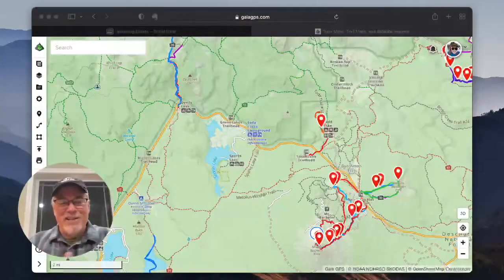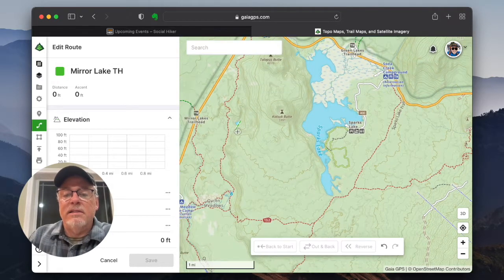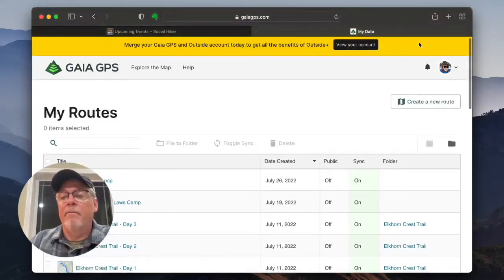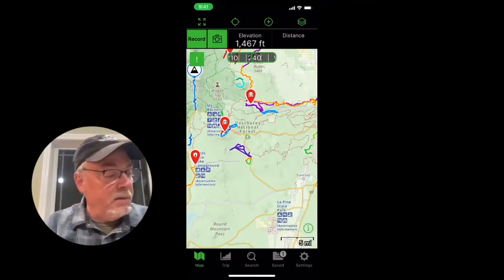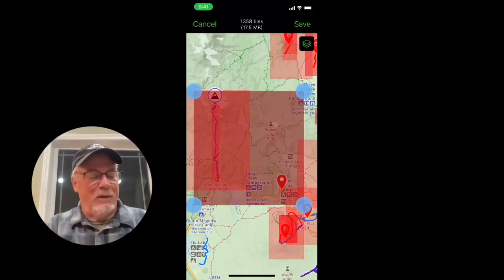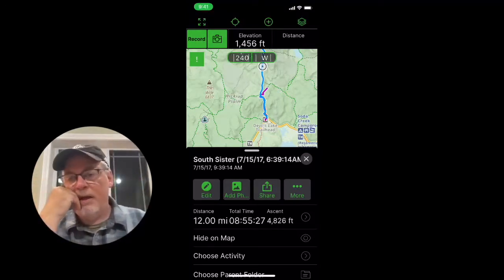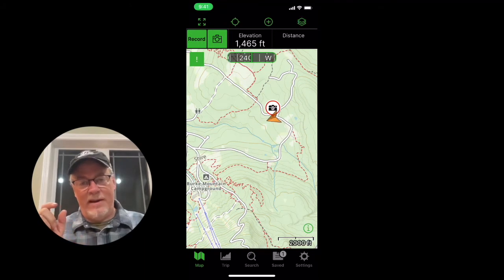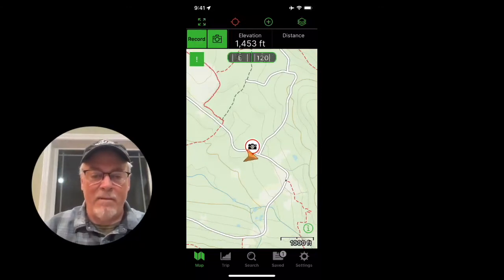GPS Navigation Basics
This 30-minute tutorial takes you through how I use GaiaGPS to plan routes, track my hikes, and navigate in the backcountry.